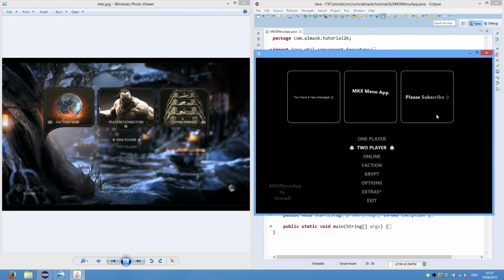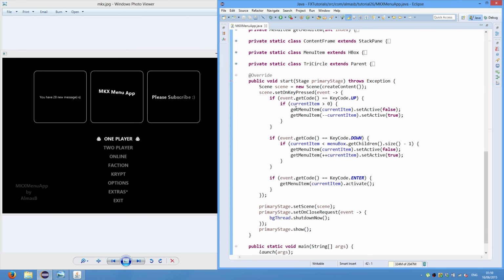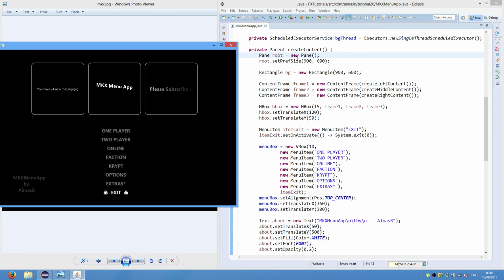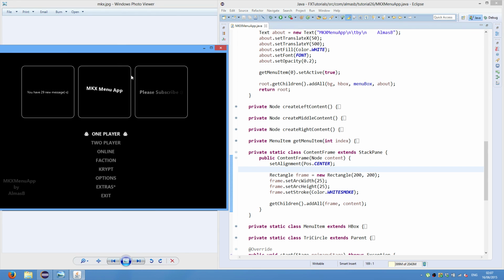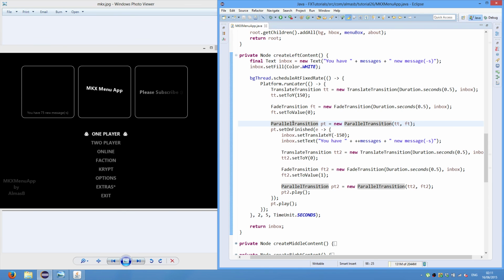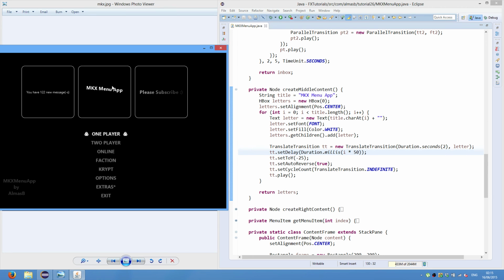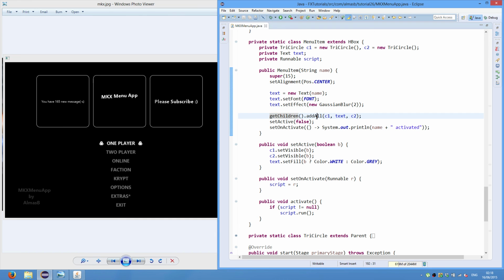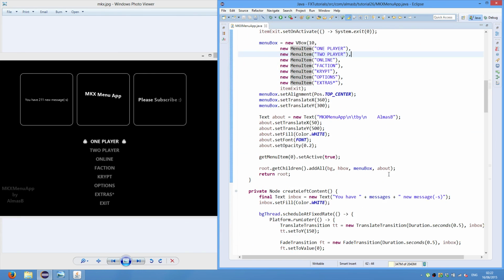JavaFX Game Menu: Mortal Kombat X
In this tutorial we create a custom game menu in JavaFX with the concept inspired by the menu in Mortal Kombat X (2015) by NetherRealm Studios, High Voltage Software. Publisher Warner Bros. Interactive Entertainment. No plagiarism intended.